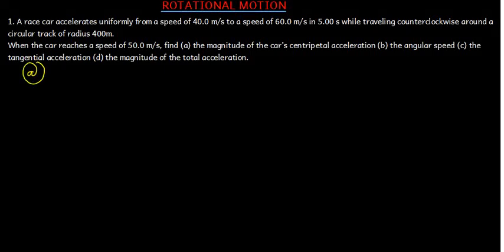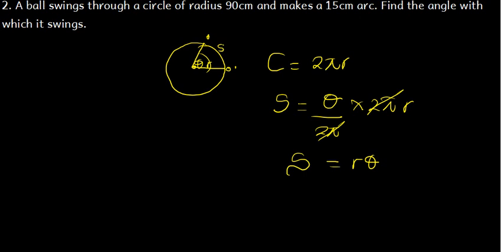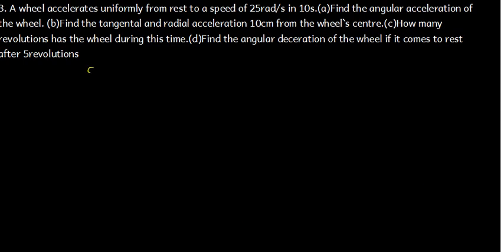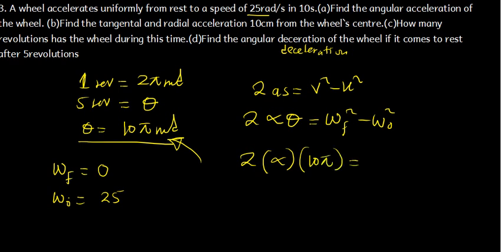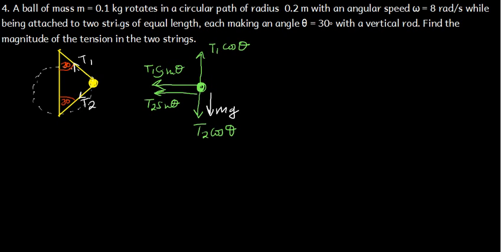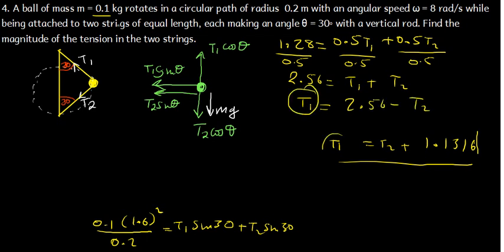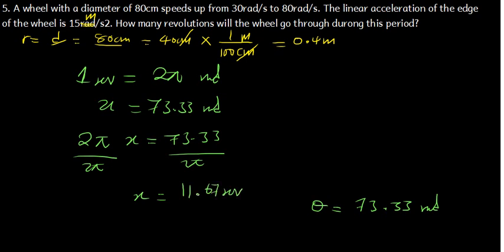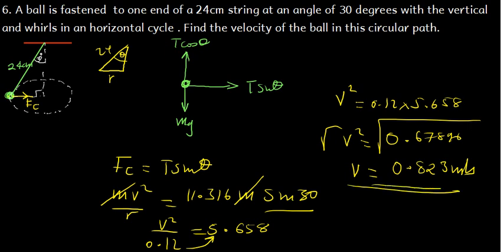ANGULAR MOTION QUESTIONS